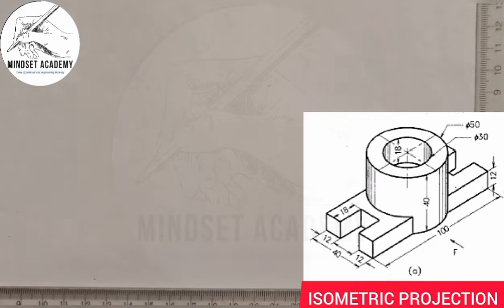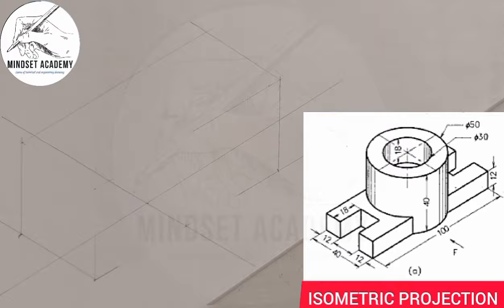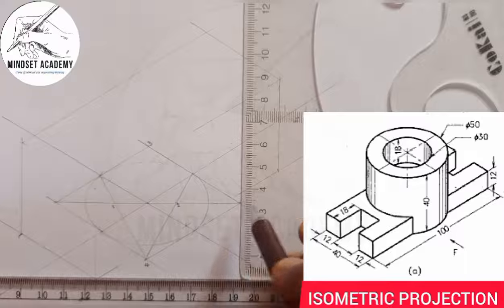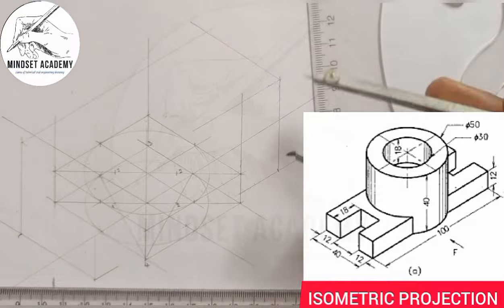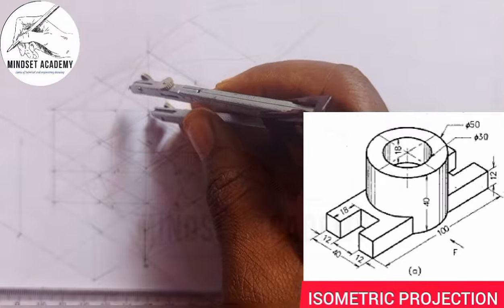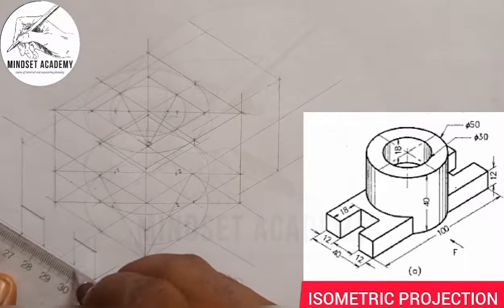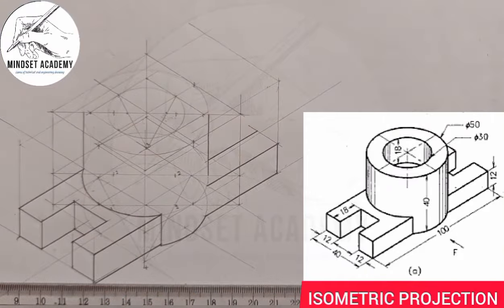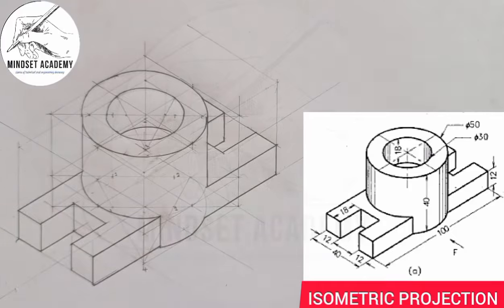How to project views, figures with circles, curves, arcs and cylinders in Isometric Projection.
Engineering Drawing | Engineering Graphics @manaspatnaikofficial @btechplus